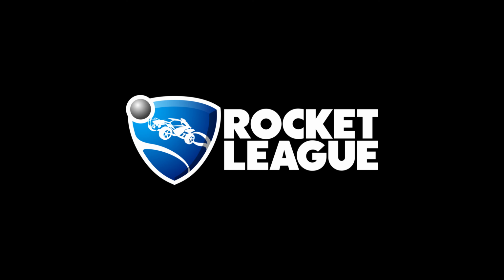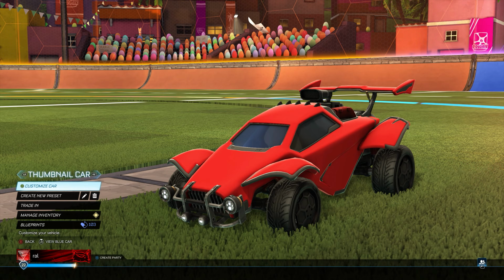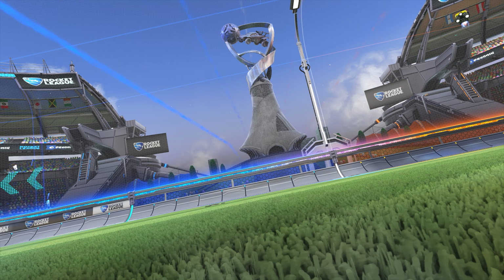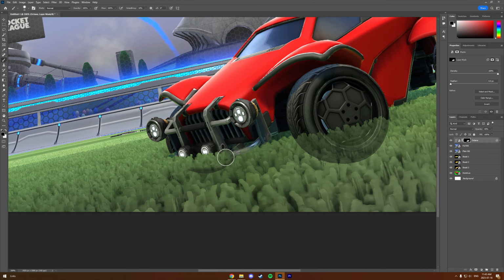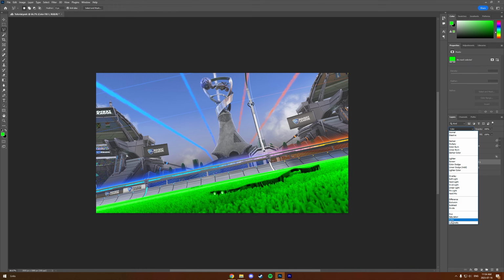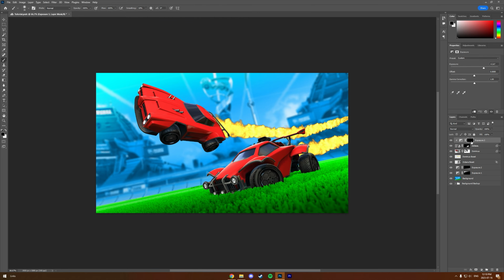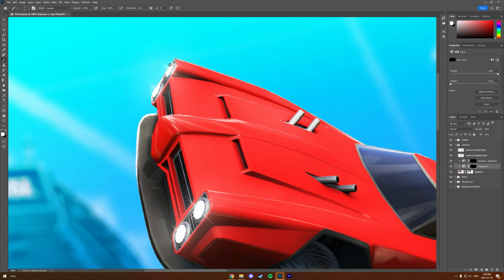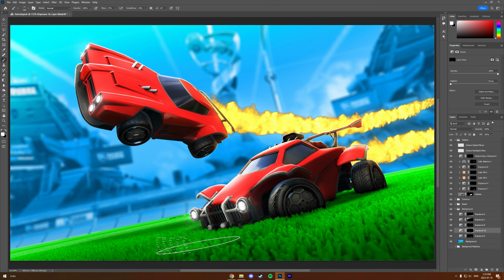How To Create a ROCKET LEAGUE THUMBNAIL!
In this tutorial, we go over all the details on creating the perfect Rocket League thumbnail that's sure to grab attention and boost your views. These thumbnails are in the cartoon style of Mr Beast, or SSG Arsenal.

Learn how to set up your replays properly to gather perfect screenshots. We'll go over the secrets of composing your thumbnail for maximum impact, along with tips to add accurate lighting for that extra punch.
Lastly, we'll walk you through applying a final camera raw filter to give your thumbnail that professional touch!

00:00-0:12: Intro
00:13-0:46: Planning/Ideation
00:47-0:55: In-Game Settings
00:56-1:04: Preparing the Scene
01:05-1:28: Aligning Cars for Replays
01:29-2:03: Taking Screenshots
02:04-2:13: Photoshop Artboard Settings
02:14-3:08: Building the Foundation
03:09-4:00: Background Editing
04:01-4:33: Light Sources
04:34-4:57: Highlights/Shadows
04:58-5:11: Rim Lights
05:12-5:24: Colour Casting
05:25-5:28: Highlight Glow
05:29-5:39: Ambient Occlusion
05:40-5:50: Cast Shadows
05:51-6:11: Camera Raw Filter
06:11-6:36: Final Result